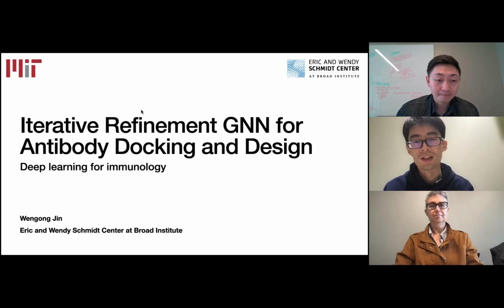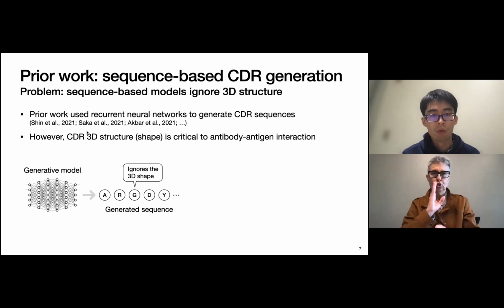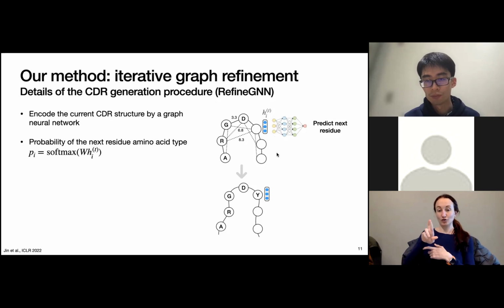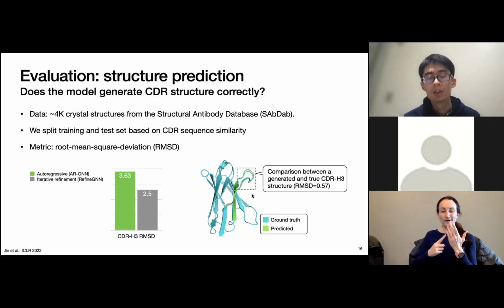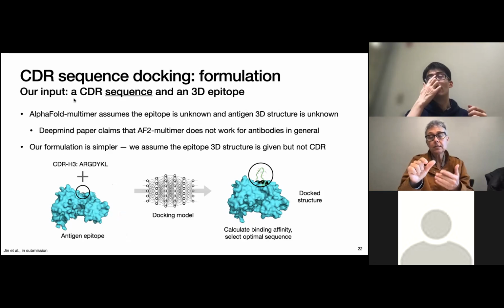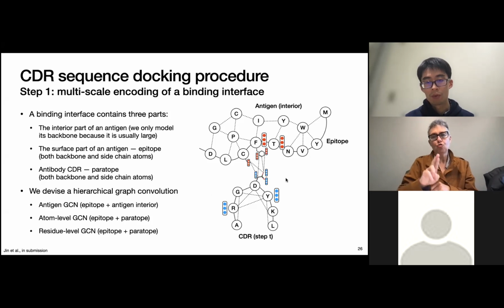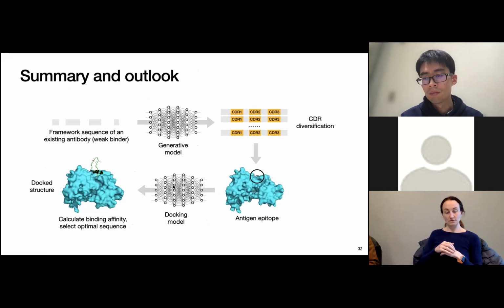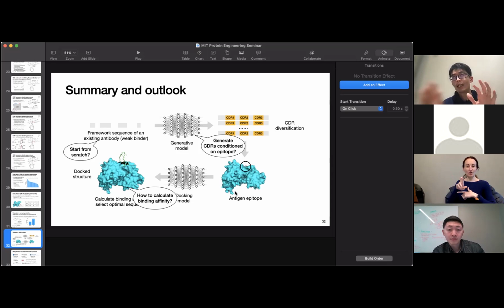Iterative Refinement Graph Neural Network for Antibody Docking and Design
Wengong Jin, Broad Institute & Massachusetts Institute of Technology

Abstract:

Antibodies are versatile proteins that bind to pathogens like viruses and stimulate the adaptive immune system. The antibody binding affinity is determined by complementarity-determining regions (CDRs) which closely interact with antigen residues (epitopes). In this talk, I will present RefineGNN, a new generative model for automatic design of antibody CDRs. Different from standard inverse folding methods, we seek to co-design a CDR sequence and 3D structure rather than assuming the 3D structure is given. Specifically, RefineGNN unravels a sequence autoregressively while iteratively refining its predicted 3D structure. To further model antibody-antigen interaction, I will extend RefineGNN for antibody CDR docking. Given a CDR sequence and an epitope 3D structure, the model predicts the CDR backbone and side chain structure around the epitope. RefineGNN represents an antibody-antigen complex as a dynamic graph and updates it in a hierarchical, equivariant manner. On a standard antibody design benchmark, RefineGNN outperforms existing baselines in terms of both contact prediction and sequence recovery.